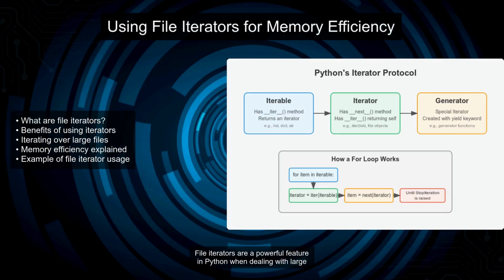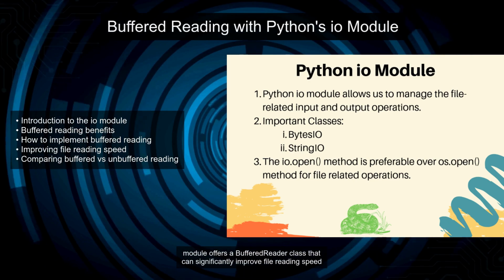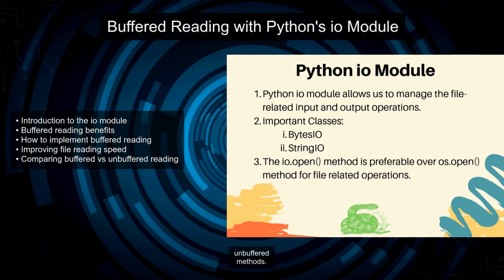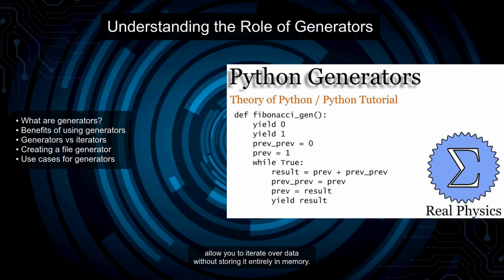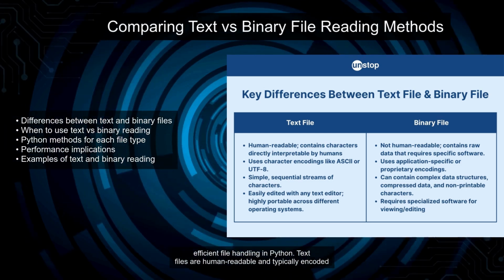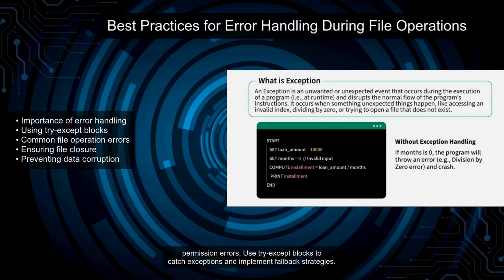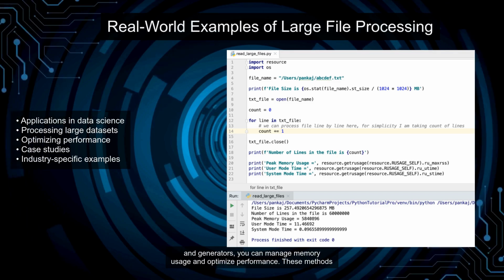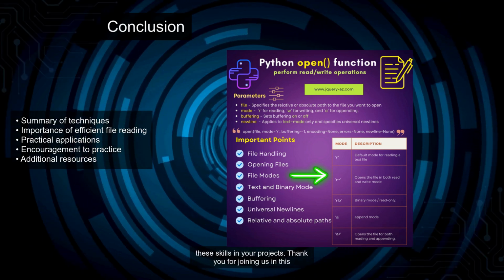Efficiently Reading Large Files in Python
**🚀 Are you ready to supercharge your Python skills?** 🌟 Dive into today's video where we unravel the secrets of **Efficiently Reading Large Files in Python**! 🧐 Discover how to optimize memory and boost performance in your data processing tasks. 🤖⚡

- **Introduction to Efficient File Reading** 📂: Discover why efficient file handling is crucial and what you’ll master today.
- **Python's File Handling Capabilities** 🔍: Explore Python's built-in functions and modes for flawless file operations.
- **Memory Efficiency with File Iterators** 🚀: Learn how file iterators enhance memory efficiency with practical examples.
- **Buffered Reading with io Module** 💡: Master buffered reading for faster performance.
- **Chunk Reading Techniques** 🔥: Manage large files efficiently with chunk reading strategies.
- **Generators in File Processing** 🛠️: Understand the power and application of generators in file handling.
- **Text vs Binary File Reading** 📜: Know when and how to use text or binary methods for optimal performance.
- **Error Handling Best Practices** ⚠: Ensure smooth file operations with robust error handling.
- **Real-World Applications** 📈: See these techniques in action with industry case studies.

This video is designed for **AI enthusiasts, tech enthusiasts**, and anyone eager to advance their file processing skills in Python. Understanding these techniques is critical for optimizing workflows and enhancing performance in real-world applications.

**🌐 Other Related Videos on Our C